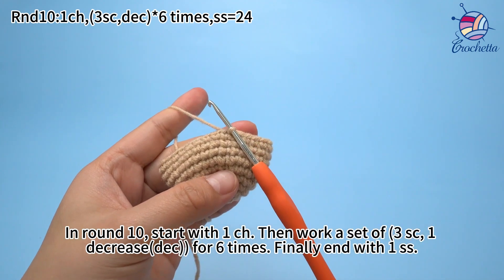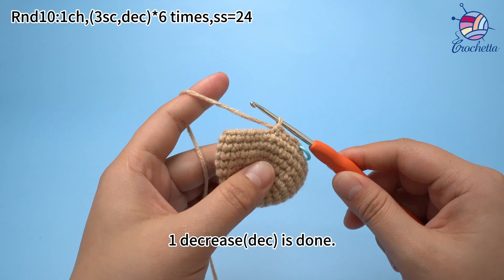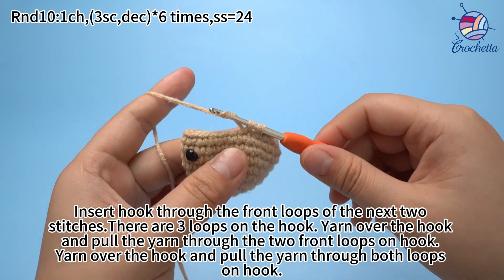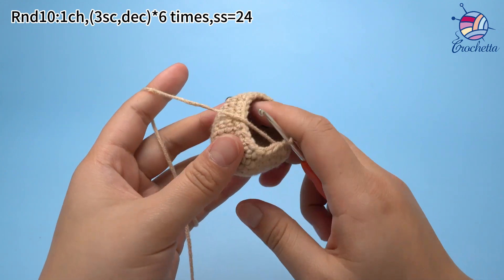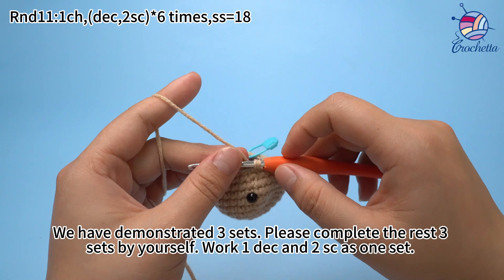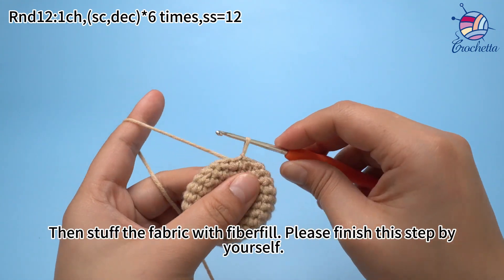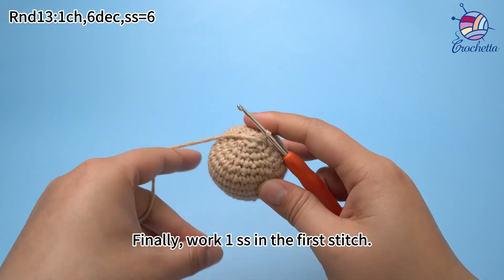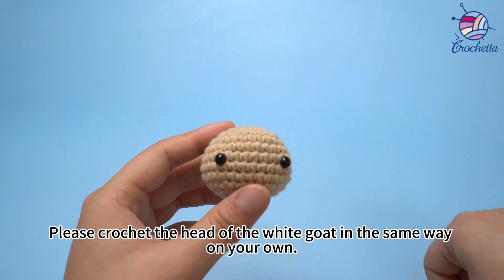3 Crochet Baby Goats-Head Rnds 10-13